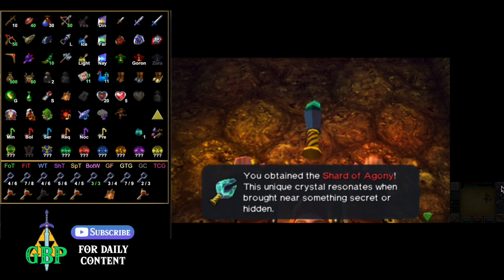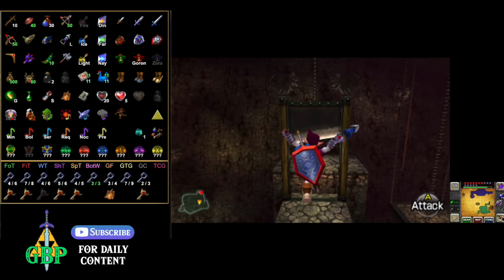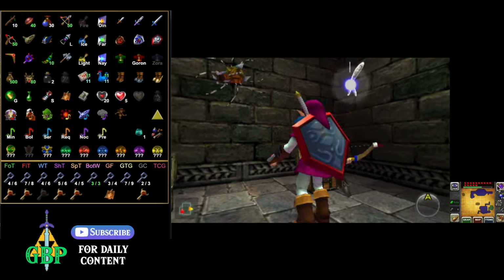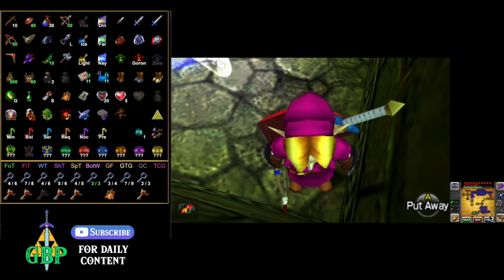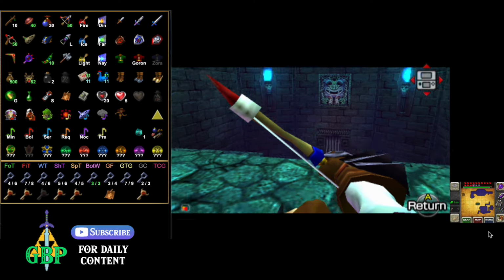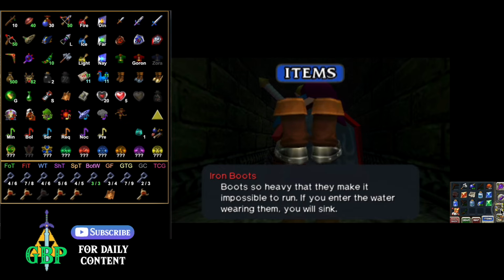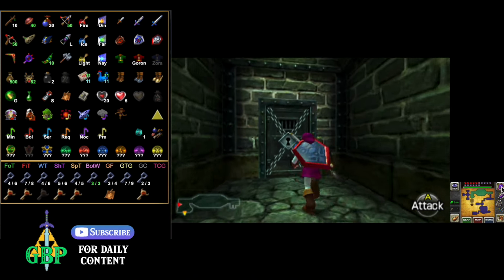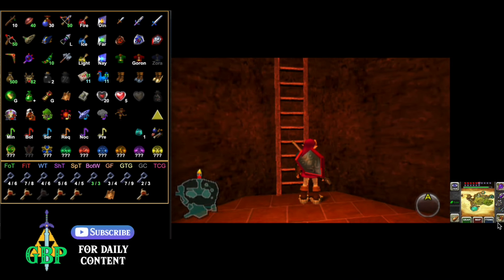This is My Favorite Ocarina of Time Temple! | ZOOTR 3D Ep. 21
I know that the Shadow Temple doesn't get much love but it is probably my favorite. Any fellow Shadow Temple homies out there?

Here are the general rules of this randomizer run:

— DUNGEONSANITY - dungeon/temple entrances all randomized.
— (NEW) GROTTOSANITY - all grottos and graves are randomized.
— COWSANITY - Cows give a random item when Epona’s song is played near them.
— SHOPSANITY- 4 items in every shop are randomized and the Deku salesmen contain a randomized item each.
— SONGSANITY - all songs are mixed into the game and each warp song will take Link to a random location.
— KEYSANITY- All keys can be found anywhere.
— SKULLSANITY- All Gold Skulltullas contain a randomized item.

On top of these “sanity’s” we have some interesting things happening to mix things up a bit:— (NEW) Medallions and Spiritual Stones can now be found anywhere.
— (NEW) The Rainbow Bridge only requires the Shadow medallion, Spirit medallion, and Light Arrows, so this could get pretty interesting.
— (NEW) More advanced ice traps. They can severely hurt Link now or even burn his deck shield! (LOL why am I doing this to myself??)

Well, that is the gist of things! Let’s get going!

LINKS:
Citra Emulator: